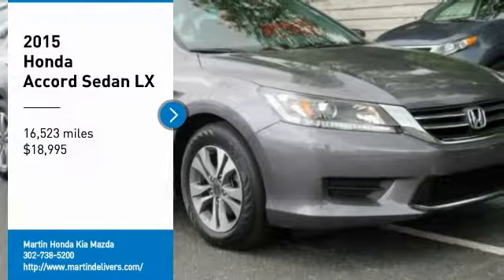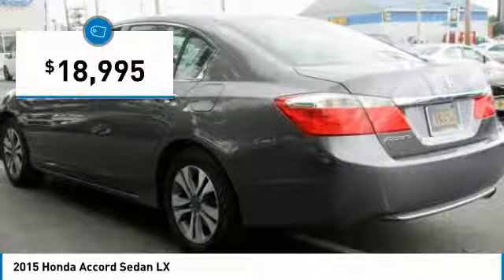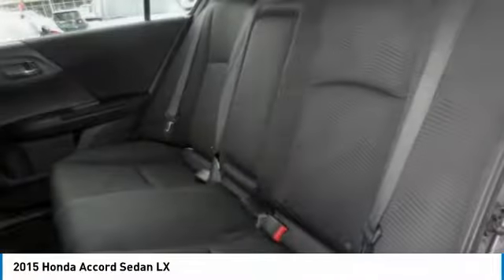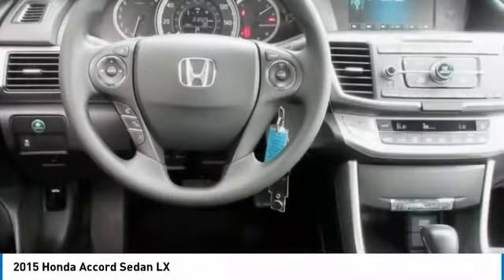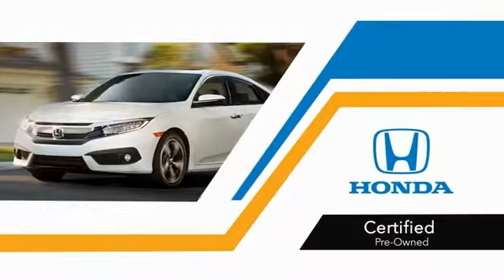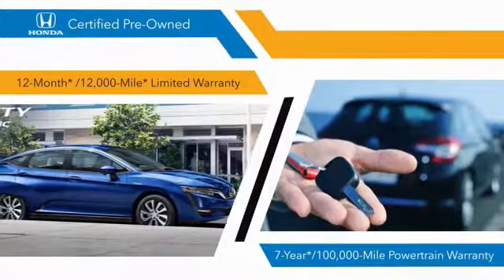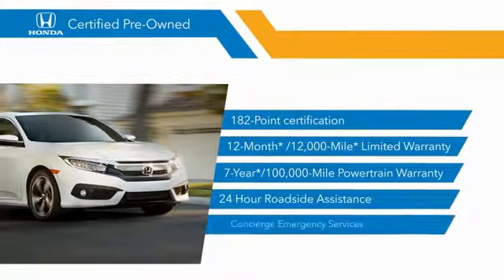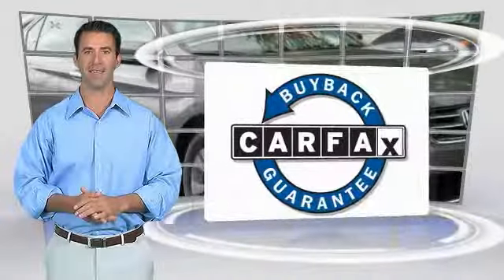2015 Honda Accord Sedan Martin Honda Kia Mazda T14950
2015 Honda Accord Sedan LX

CARFAX One-Owner. Clean CARFAX. Certified. Modern Steel Metallic 2015 Honda Accord LX FWD CVT 2.4L I4 DOHC i-VTEC 16V Alloy wheels, Cloth Seat Trim, Exterior Parking Camera Rear.Recent Arrival! Odometer is 13999 miles below market average! 36/27 Highway/City MPG**Honda Certified Used Cars Details:* Powertrain Limited Warranty: 84 Month/100,000 Mile (whichever comes first) from original in-service date* Roadside Assistance* Warranty Deductible: $0* Limited Warranty: 12 Month/12,000 Mile (whichever comes first) after new car warranty expires or from certified purchase date* Transferable Warranty* 182 Point Inspection* Vehicle HistoryAwards:* 2015 IIHS Top Safety Pick * 2015 KBB.com Best Buy Awards * 2015 KBB.com 10 Best Sedans Under $25,000 * 2015 KBB.com 15 Best Family Cars * 2015 KBB.com Brand Image Awards2016 Kelley Blue Book Brand Image Awards are based on the Brand Watch(tm) study from Kelley Blue Book Market Intelligence. Award calculated among non-luxury shoppers. Kelley Blue Book is a registered trademark of Kelley Blue Book Co., Inc.